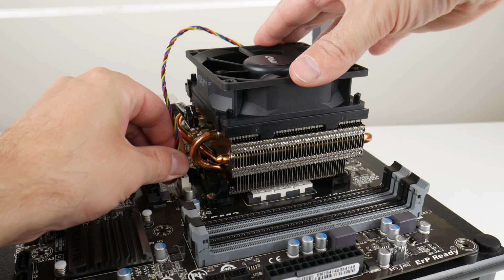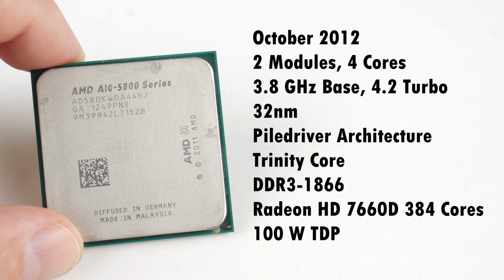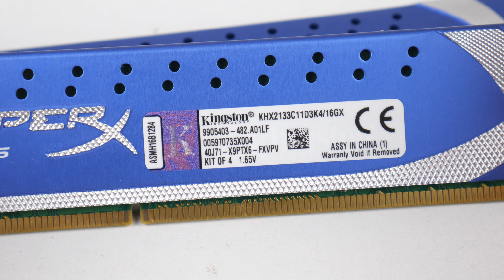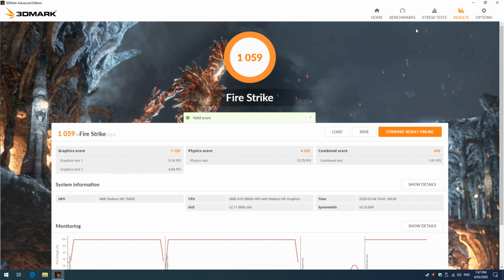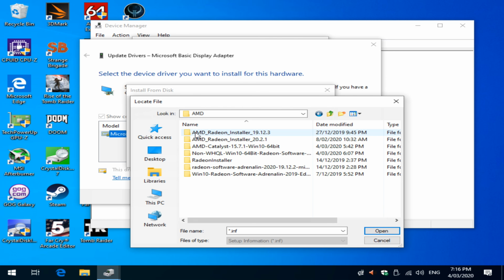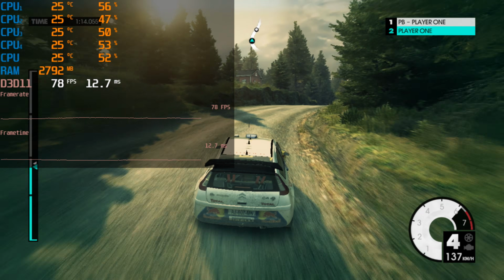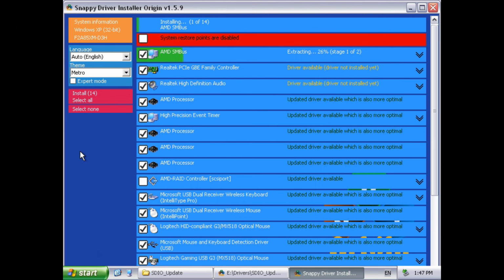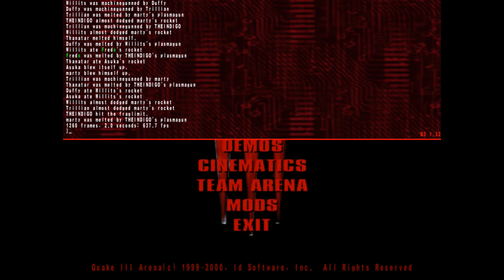Using the AMD A10-5800K APU from 2012